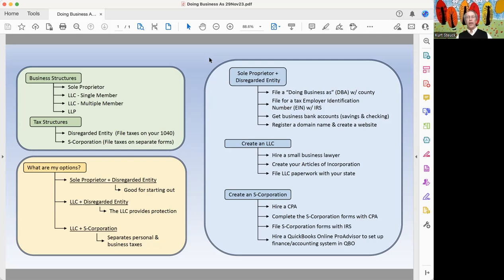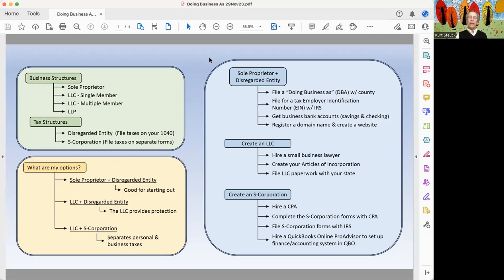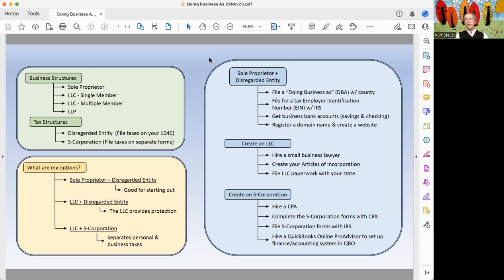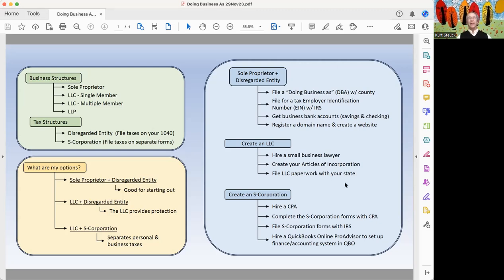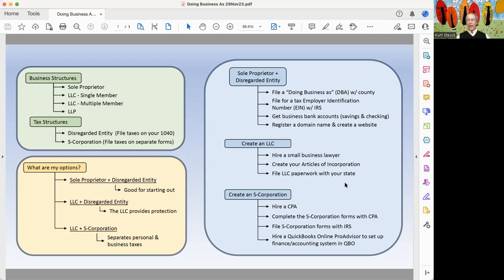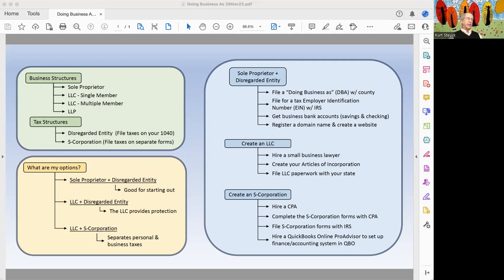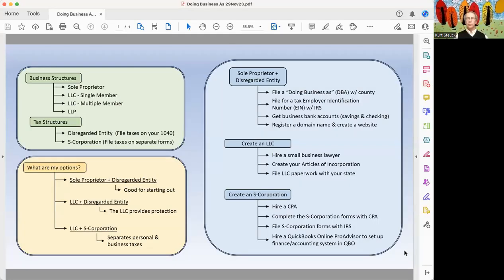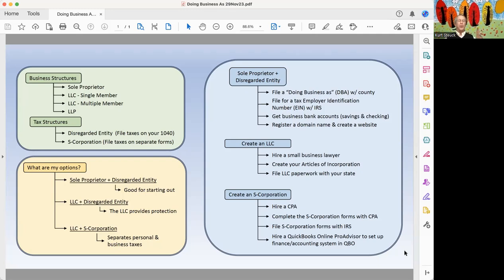IC Topic Chat: Meet the Pros - Kurt Steuck - Doing Business As...